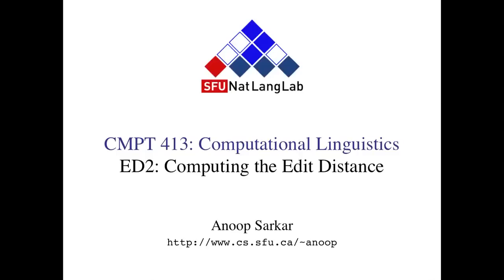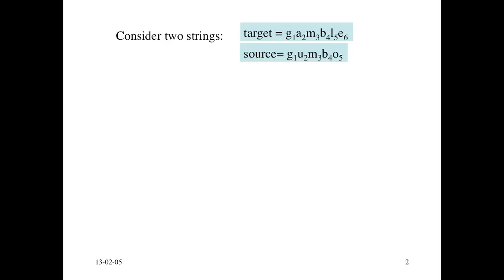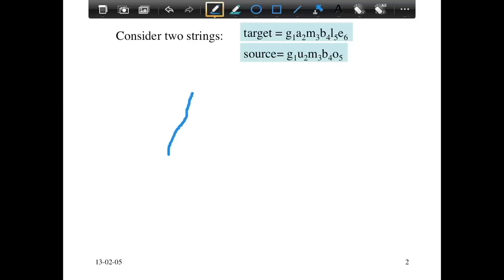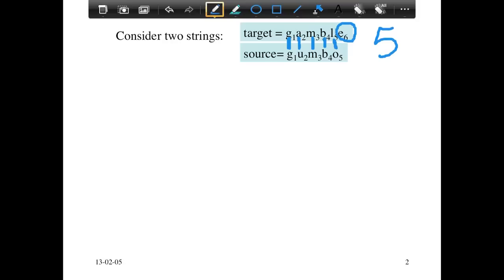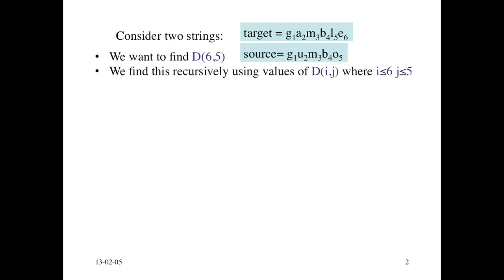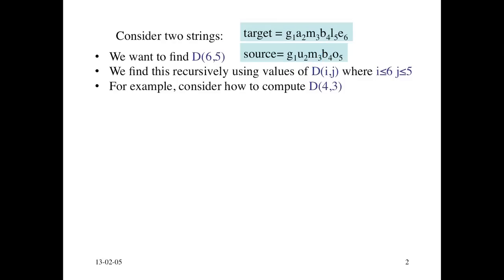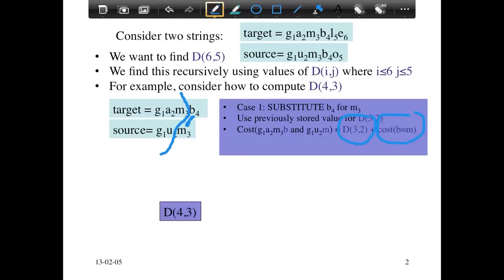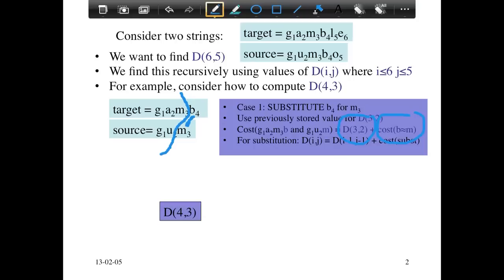SFU CMPT 413: ED2-1 Computing Edit Distance (part 1)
Part of CMPT 413 Computational Linguistics at SFU Burnaby with Anoop Sarkar